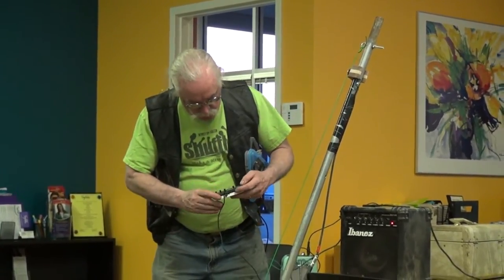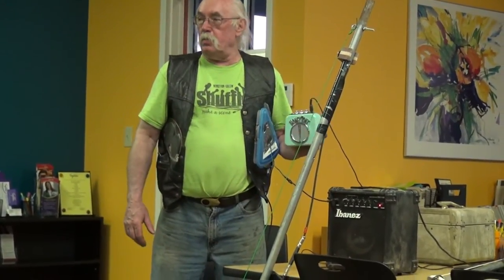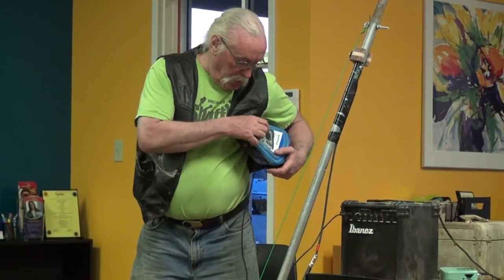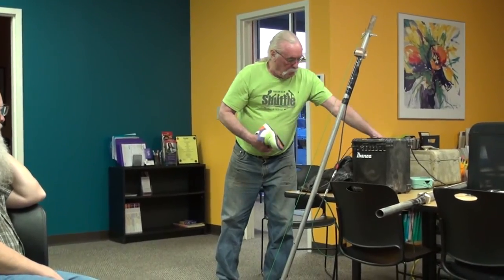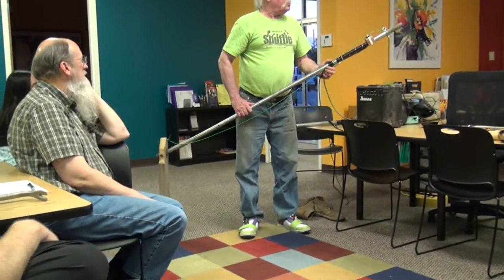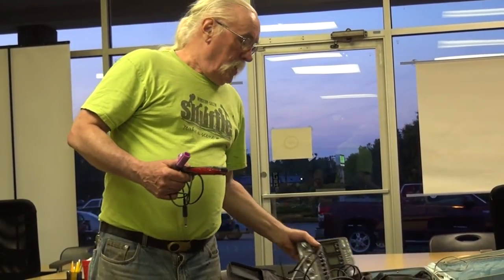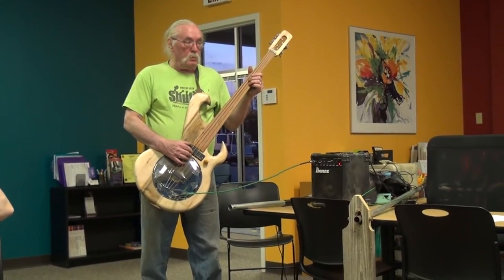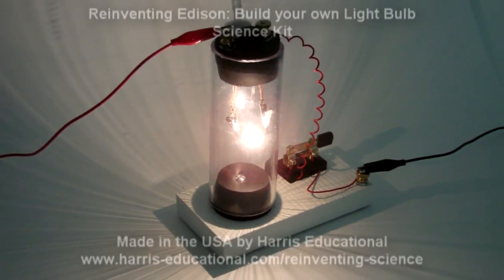Making Musical Instruments - AMG Meeting with Steve Wishnevsky 5-9-2013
Video from the 5-9-2013 Open Meeting of the Alamance Makers Guild featuring NC Luthier, Musician, and Maker Stephen Wishnevsky of WishBass.  Stephen talks about some of his piezoelectric element inspired pickups, electronic instruments, and his tinkering in search of making new sounds and new instruments.  He also talks about using his ShopBot Desktop to make guitar and bass parts.